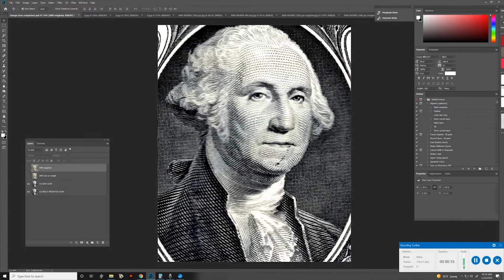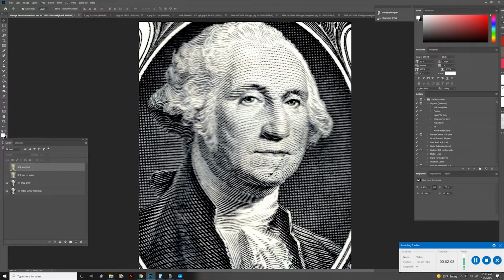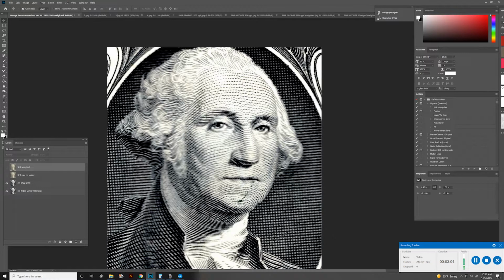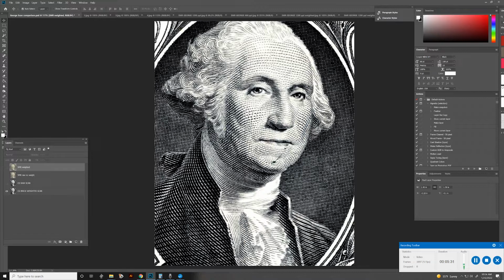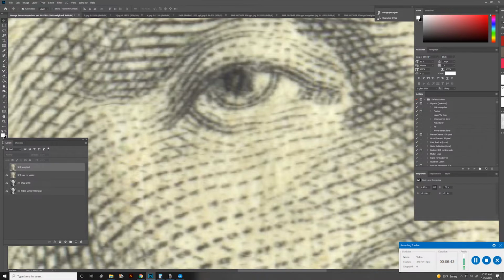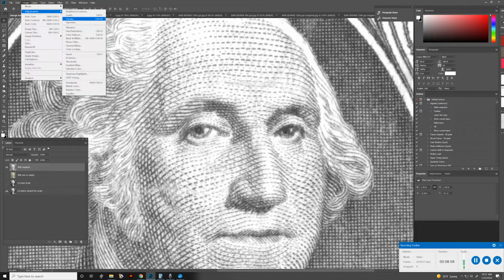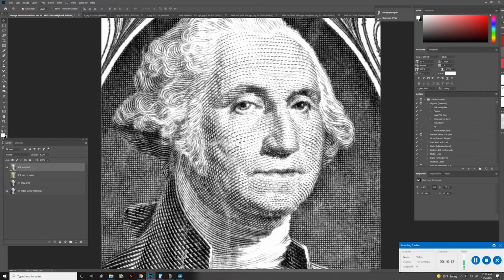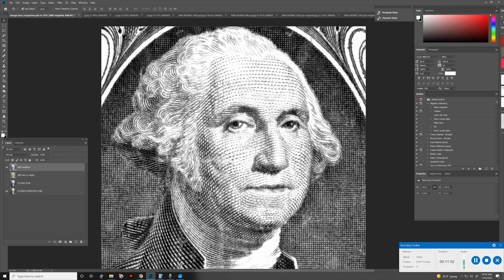Paper to Pixel Art Repro In the Digital Age — Scanner Comparisons: Epson 10000XL vs Epson Workforce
This is the second installment of Paper to Pixel to Paper Again. This video is a walk-through comparison of the optical sharpness of the mighty Epson 10000xl versus the affordable all-in-one Epson Workforce, taking a look at their image captures, and their limitations. This is intended as a supplement to the second installment of the Paper to Pixel article series, a link to which is below!

Are you a fan of a long-extinct comic or illustrator, looking to produce new editions of that work? A graphic arts professional looking to wring every bit of detail out of a pile of originals? A publisher tearing your hair out over dealing with photographic negatives, or problems with your printer? A pen and ink enthusiast sitting on your first masterpiece, but unsure how to best bring it to print? A Cerebus fan wondering how I put together the newly restored books? My mother, wondering why I don't call anymore? Then this series might be for you!

We are producing this series with the aid of our patrons. Please consider becoming a patron and supporting the series.

Strange Death of Alex Raymond